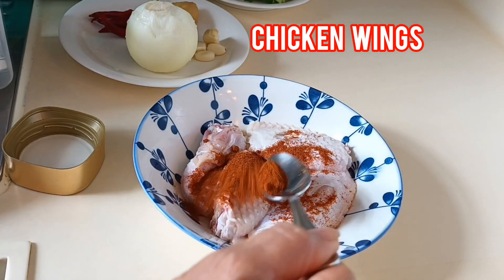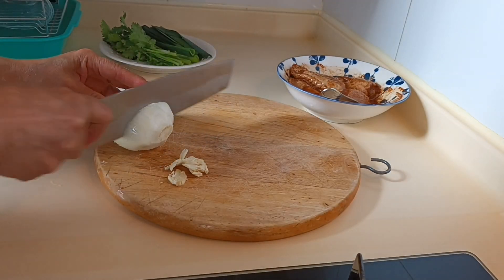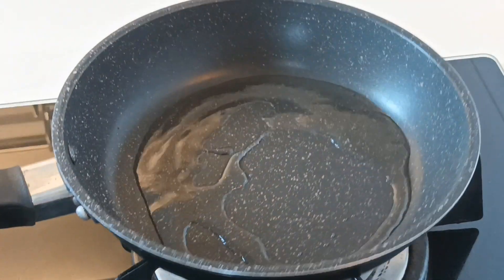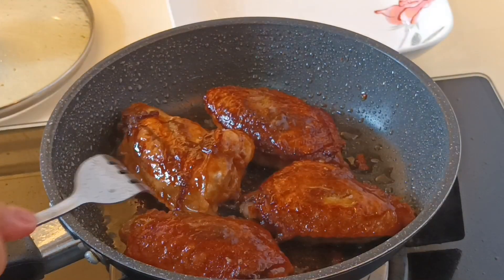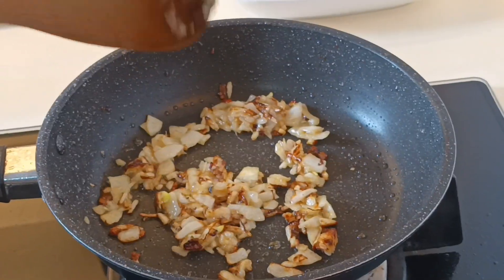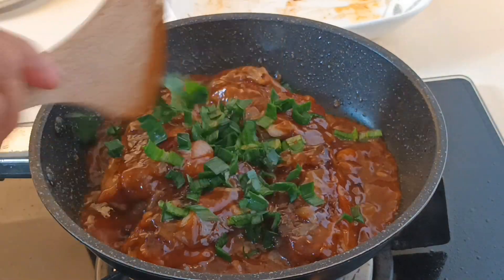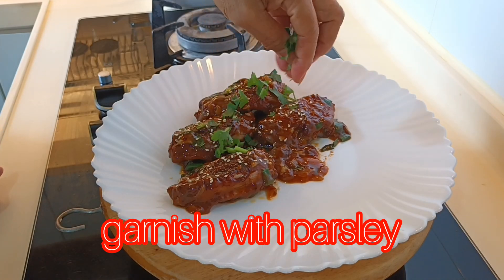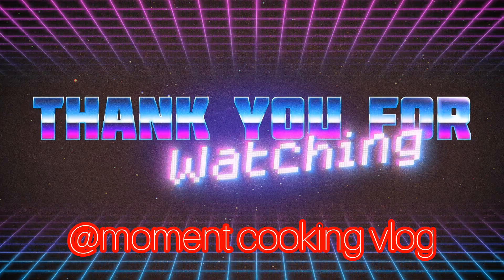Cook chicken wings like this.Super yummy. Simple and easy, super delicious.